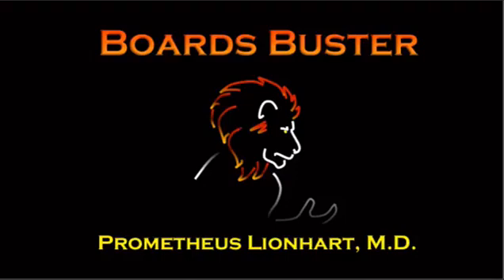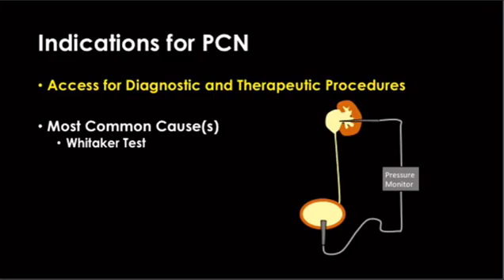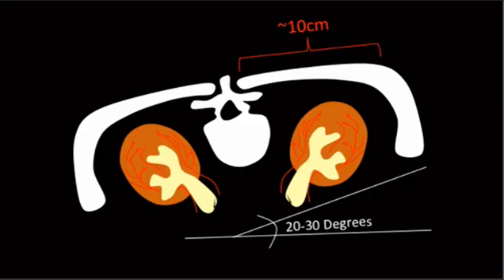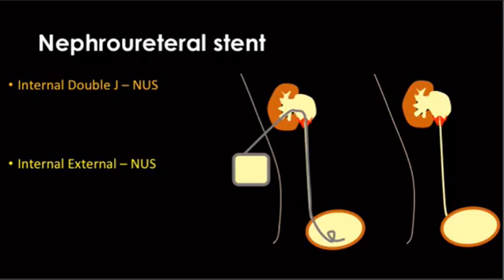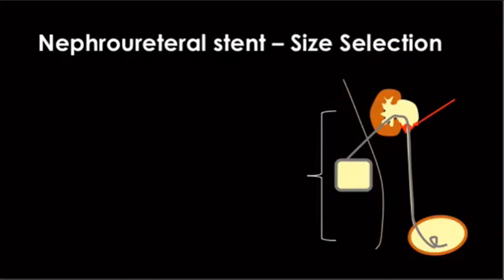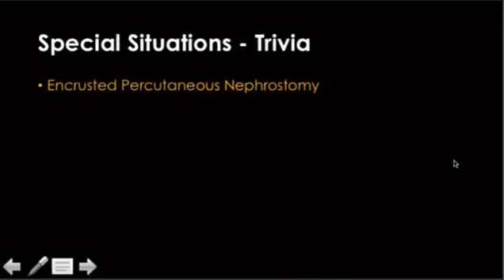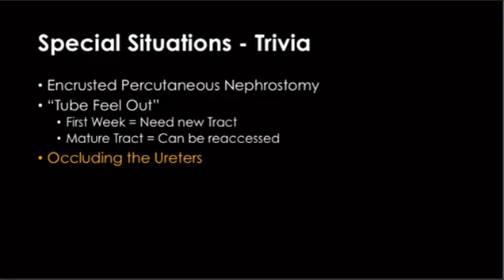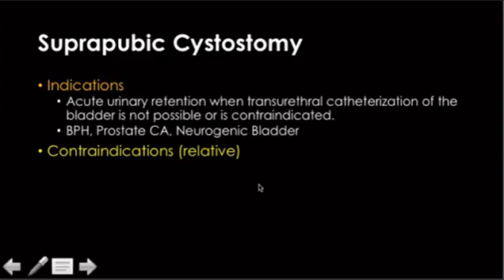IR urinary diversion